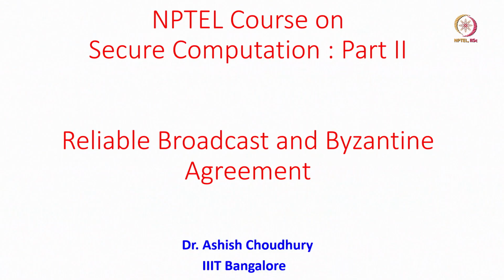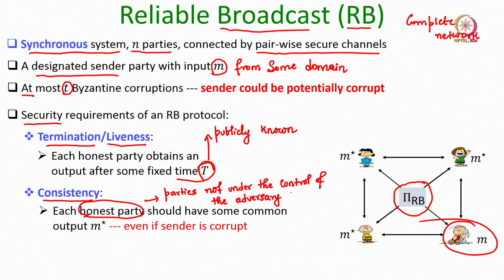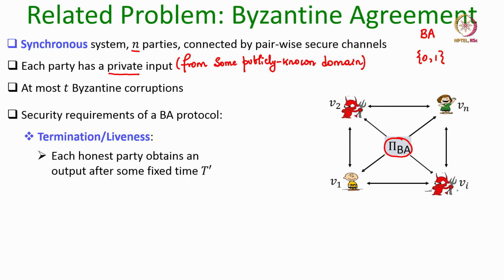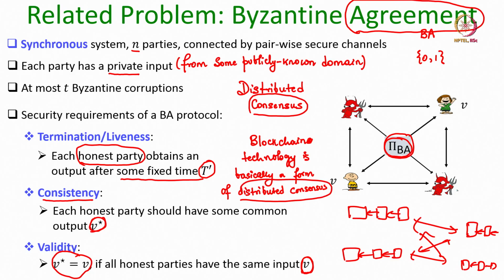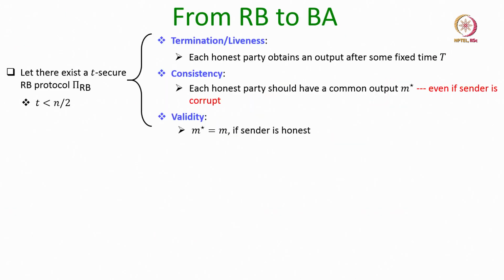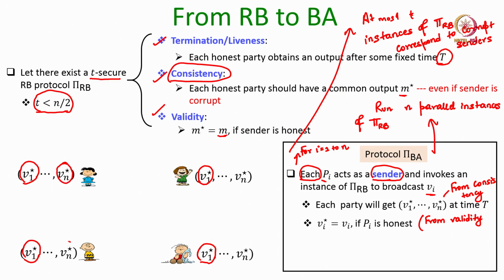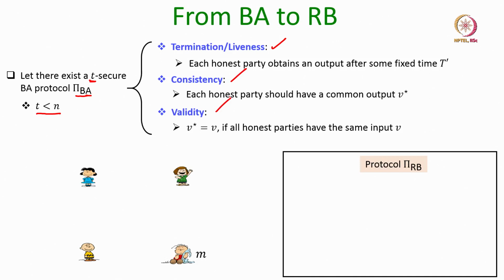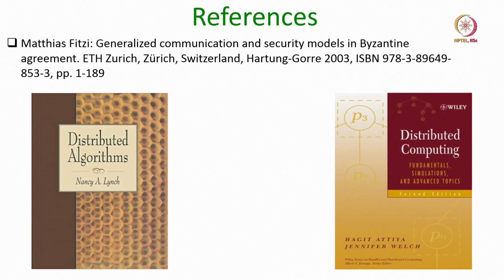Lec 02 Reliable Broadcast and Byzantine Agreement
Reliable broadcast, Byzantine agreement,
Relation between reliable broadcast And Byzantine agreement